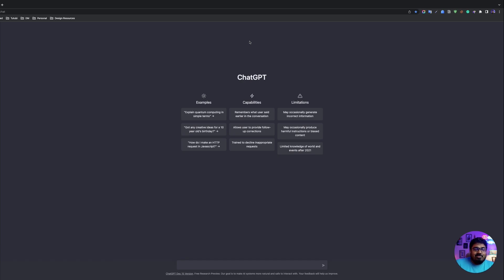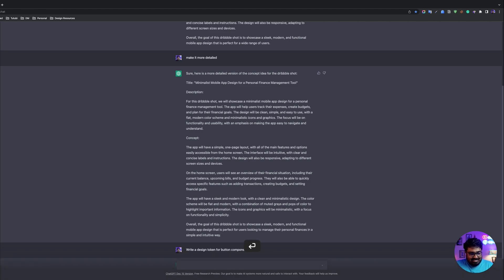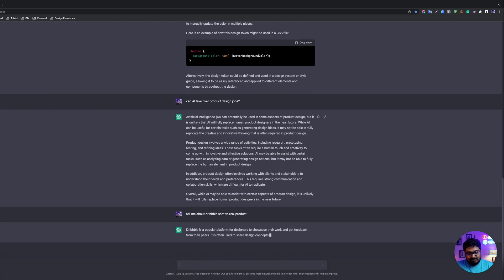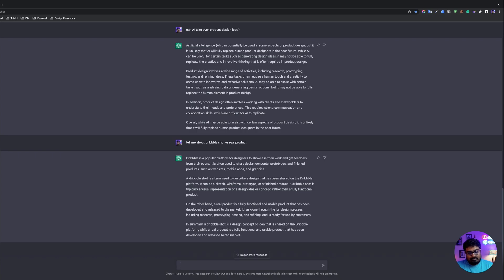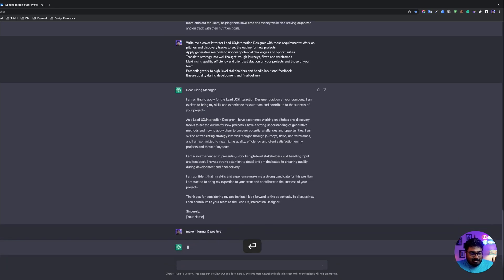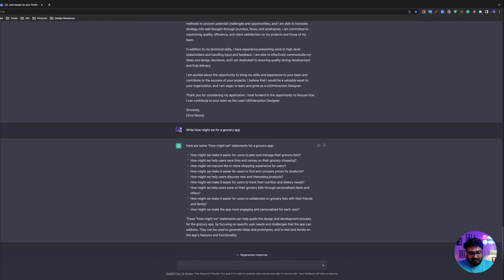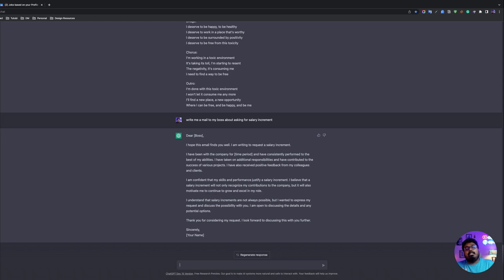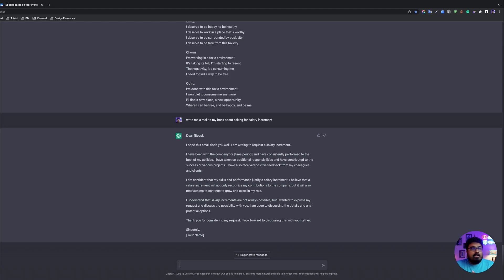ChatGPT and the Future of Design: Exploring Creative Solutions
Get ready for an exciting design conversation with ChatGPT, the revolutionary natural language processing AI developed by OpenAI! In this video, we'll be diving into the amazing capabilities of ChatGPT and how it can transform the way designers work. From generating fresh design ideas to creating mockups and wireframes, ChatGPT is a game-changer for any designer looking to streamline their workflow. But we'll also be discussing the ethical considerations of using AI in design and exploring the potential impact it could have on the industry. Don't miss out on this exciting discussion with ChatGPT on the future of design and artificial intelligence!

About Myself:
👋 Hello, I am Atiqur Rahaman, UX Lead @Tutubi.app. I've designed for Telenor, Robi, SwissLife, Pepsi, CarteleraApp, Dingi, Faithcircle, Zantrik, Ostad, Tutubi & many more companies helping them to grow. I love to turn business ideas into great products with an undying passion for delivering delightful user experiences. This is my initiative to share my experiences, ideas & thoughts with design people

💡 Got any UX-related questions?